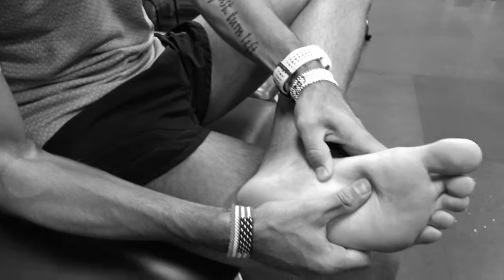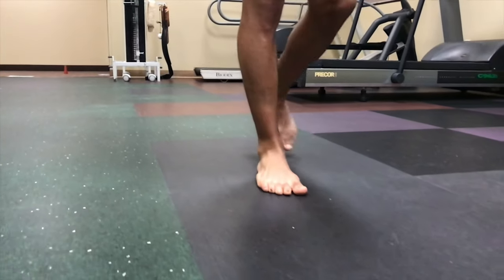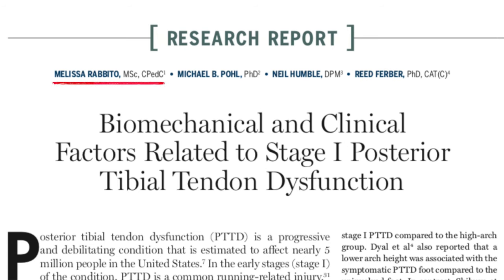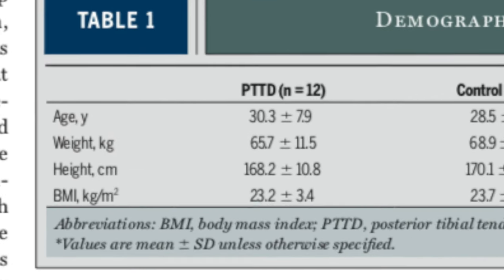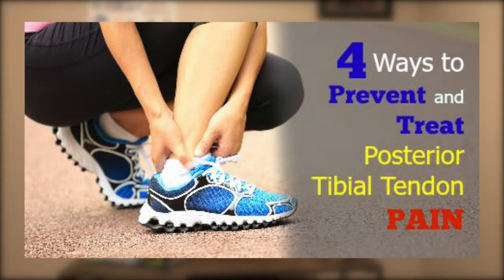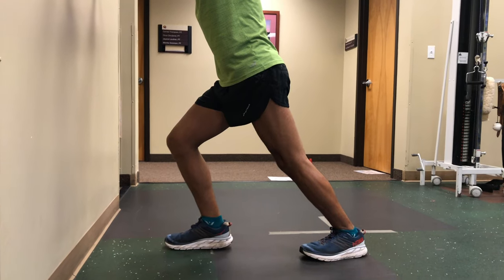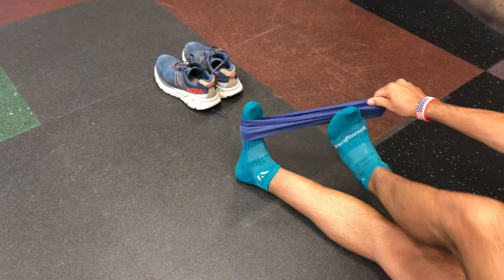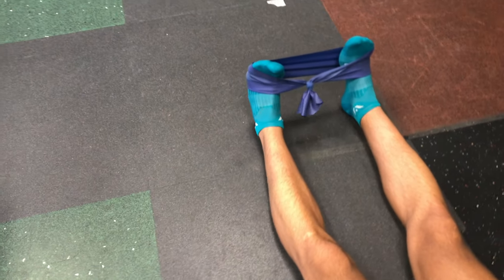4 Ways to Prevent and Treat Posterior Tibial Tendon Dysfunction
Sharp pains in your arch or foot,  Visible inflammation along the tendon. Stiffness in your ankle joint. A popping sensation. Sore to the touch. You’ve been running through the pain lately, but now it feels as if you can barely lift your heel off the ground.

Have you experienced any of these symptoms?  If so, you are probably experiencing Posterior Tibial Tendon Dysfunction (commonly called Posterior Tibial Tendonitis). We’ll explore the anatomy of this tendon and tell you how to diagnose and treat PTTD.

0:00 Introduction
1:04 What is the posterior tibial tendon?
2:37 The diagnostic test
3:58 Biomechanical and Clinical Factors Related to Stage I Posterior Tibial Tendon Dysfunction
6:31 Wear supportive shoes and orthotics
7:11 Calf stretching
7:43 Strength training exercises
9:38 Phase 1: Theraband Eversion
9:56 Phase 1: Theraband Dorsiflexion
10:38 Phase 2: Single-Leg Heel Raise
11:10 Phase 2: Toe Walking
11:27 Phase 2: Balance Board "Tapping"